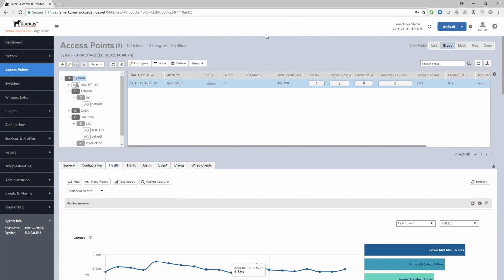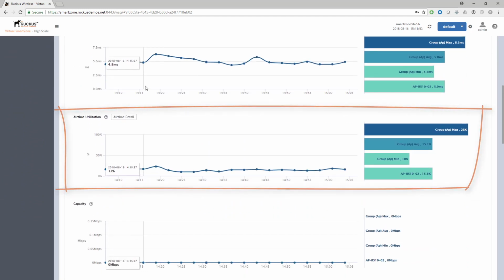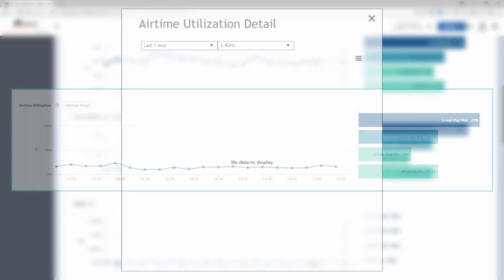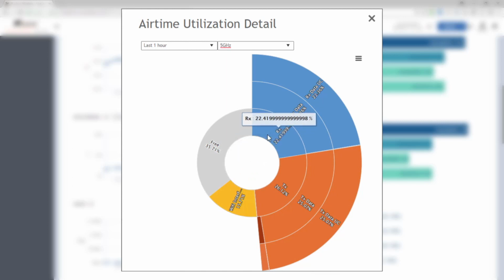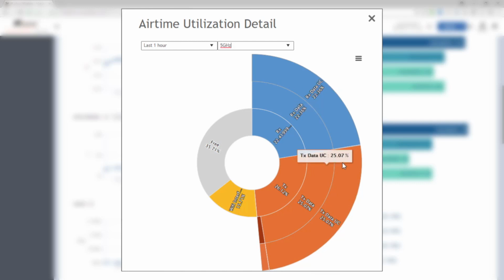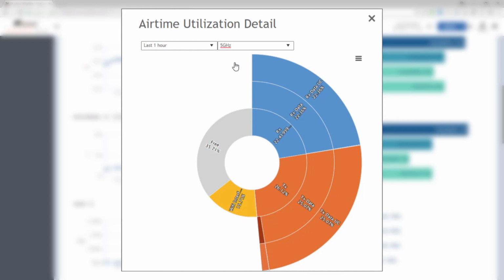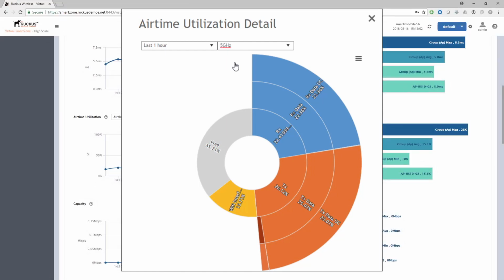Ruckus SmartZoneOS: Airtime Detail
The Access Point performs the heavy lifting in any network. In this video you’ll view how to use the Airtime Detail option to identify what the Access Point is spending its time on.